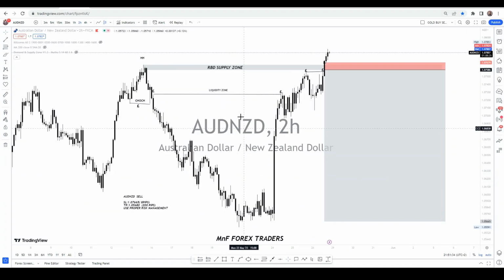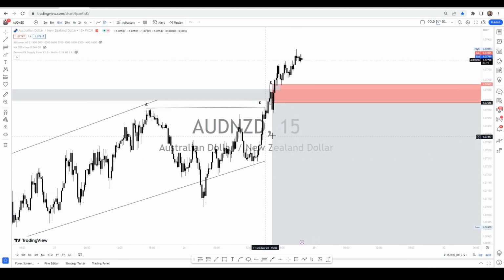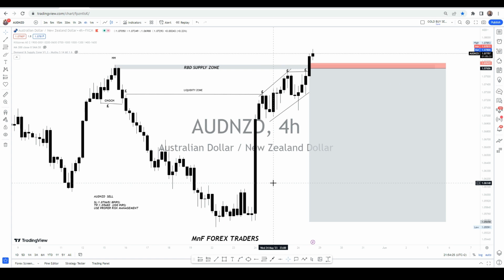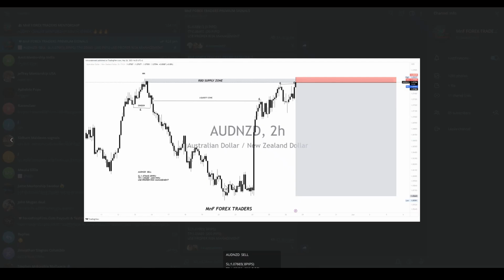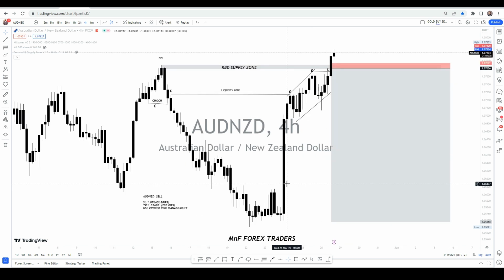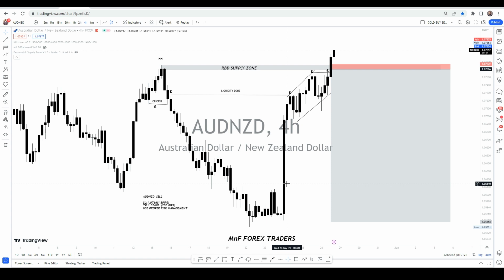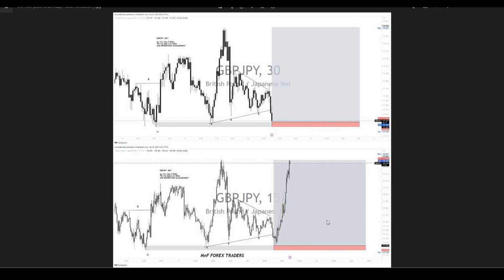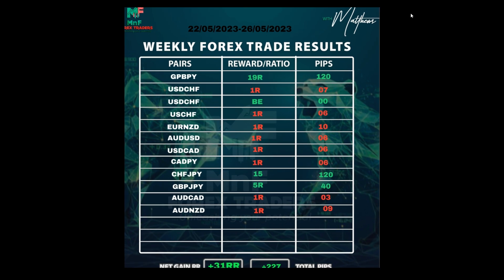PERFECT TRADE FAILLED SETUP